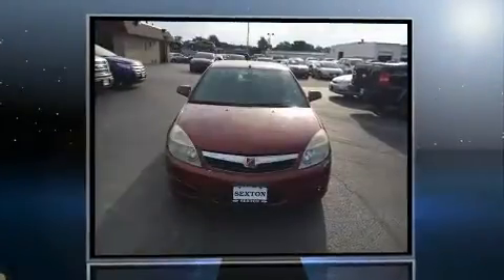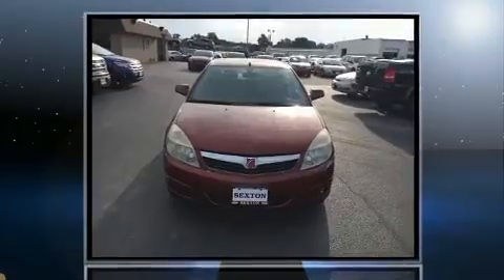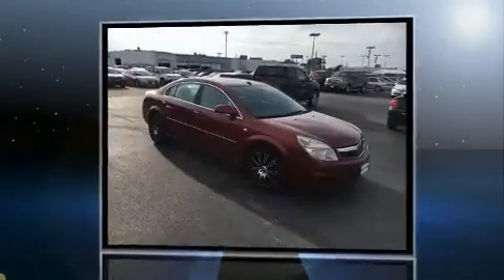2008 Saturn Aura XE 4-Cylinder in Moline, IL 61265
Sexton Ford
3802 16th Street

Step into the 2008 Saturn Aura. It features a front-wheel-drive platform, an automatic transmission, and a 2.4 liter 4 cylinder engine. This model accommodates 5 passengers comfortably, and provides features such as: delay-off headlights, front and rear reading lights, a tachometer, an outside temperature display, telescoping steering wheel, cruise control, and 1-touch window functionality. Safety equipment has been integrated throughout, including: dual front impact airbags with occupant sensing airbag, front SIDE impact airbags, a security system, an emergency communication system, and 4 wheel disc brakes with ABS. This car was designed with safety in mind, allowing you to drive with even greater assurance. You will have a pleasant shopping experience that is fun, informative, and never high pressured. Please don't hesitate to give us a call.